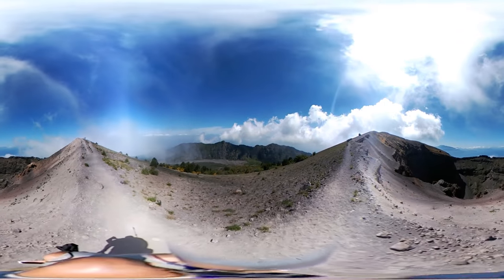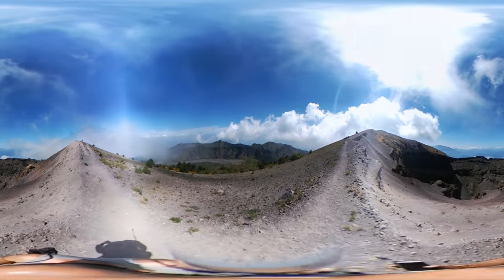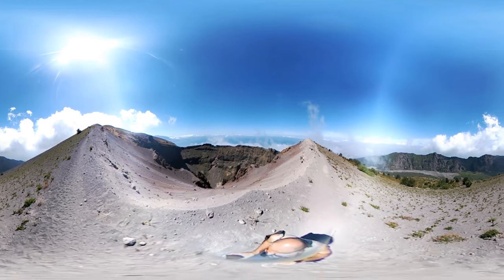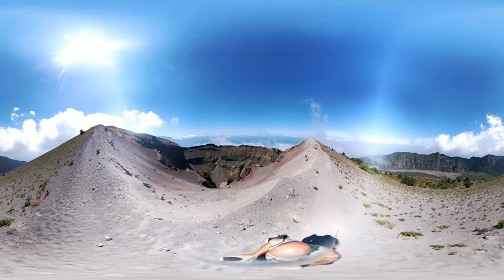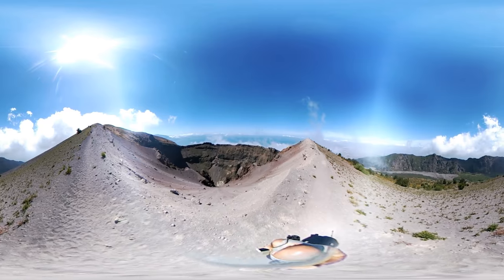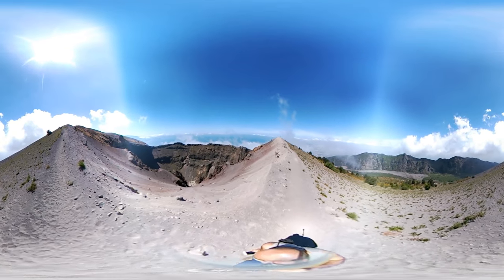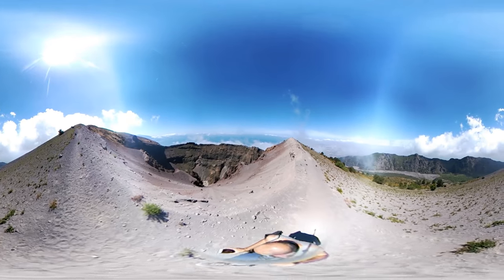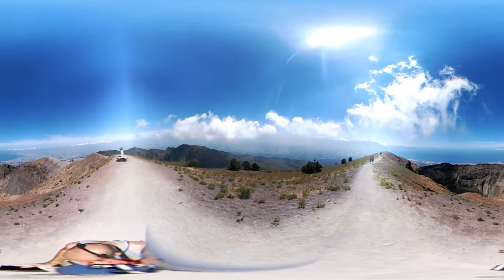Mount Vesuvio from the top in 360°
Walking on the top of Mount Vesuvio with a 360° camera in a beautiful sunny day